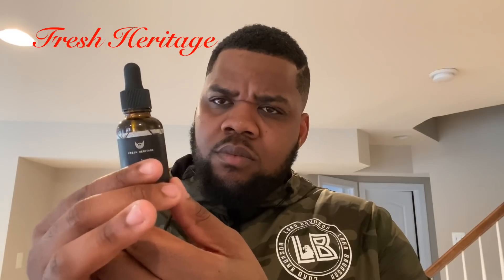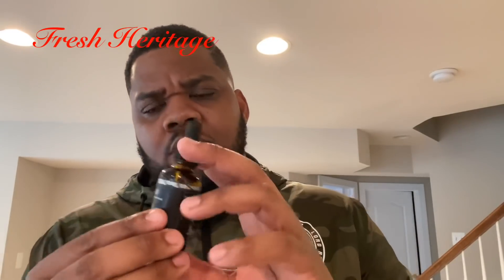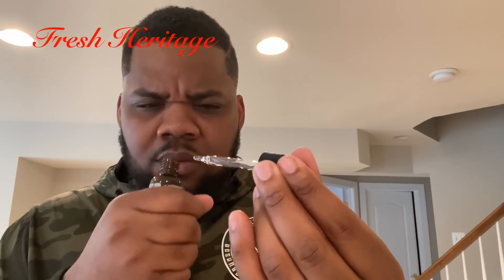Philadelphia Eagles| Clowney over Byron Jones| Tee Higgins Proves at 21 we’re good.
Follow @FreshHeritage on Ig to see more products including this amazing all natural beard oil.